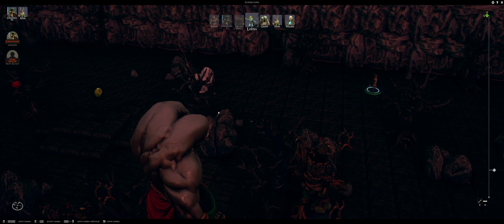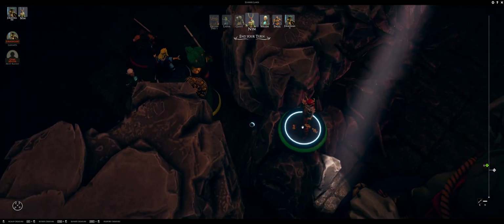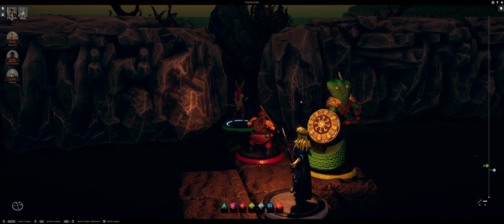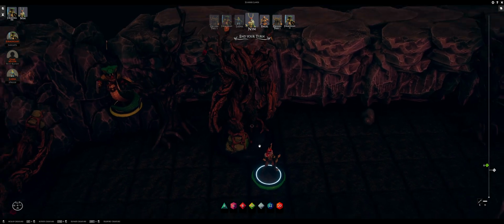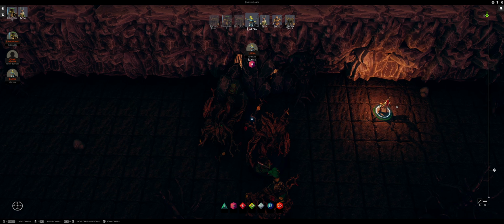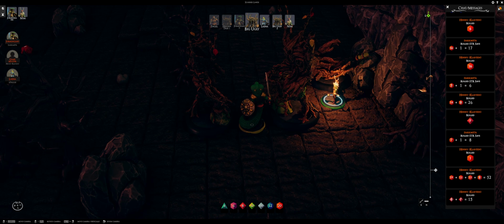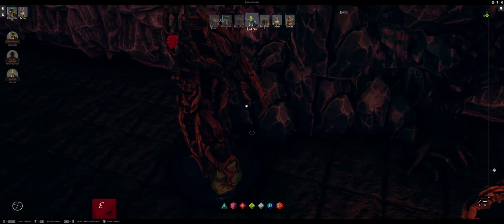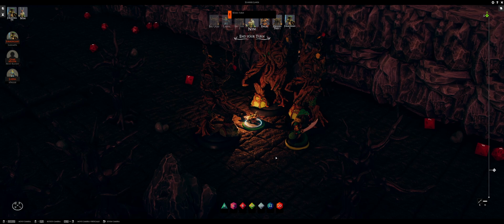Severed Accords - E63 - TaleSpire DnD 5e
The Aimless try to get out of the puddle and land right in the frying pan.